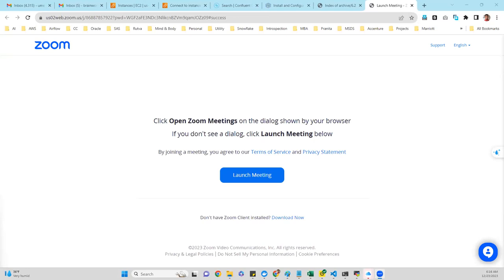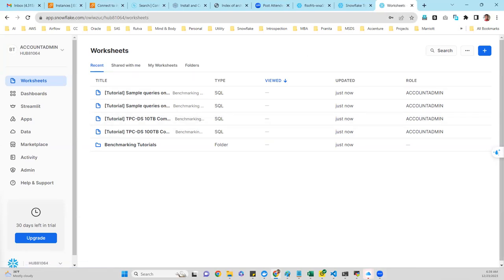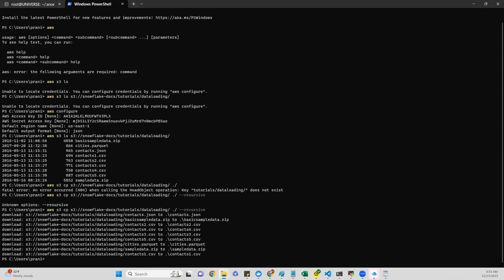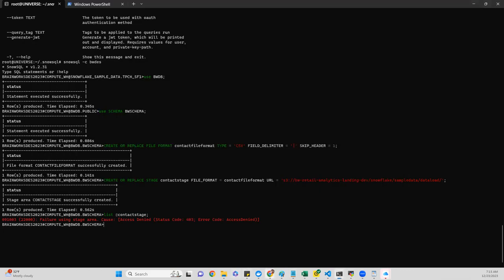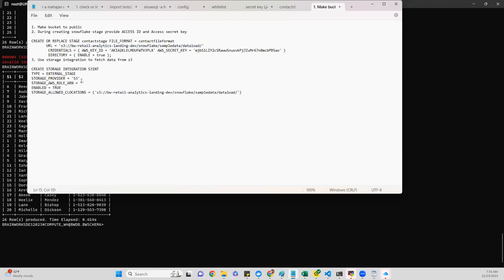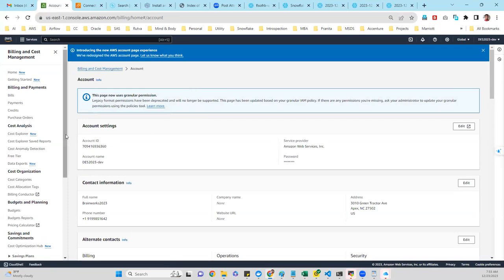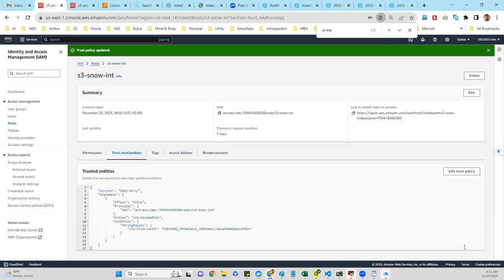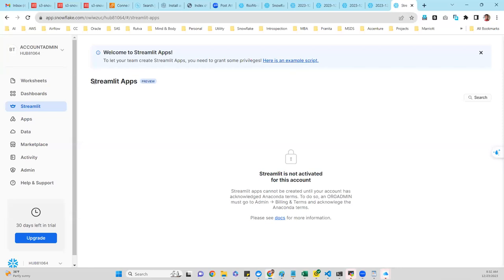snowflake lecture 11